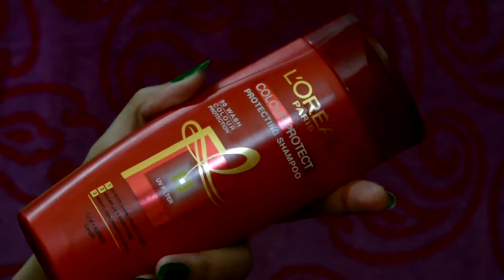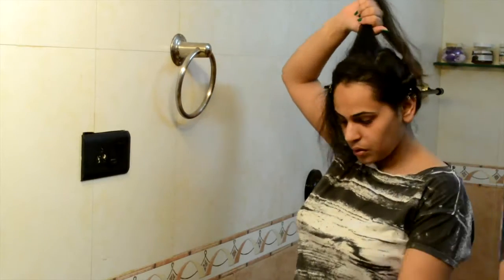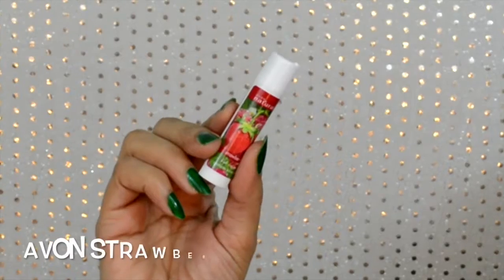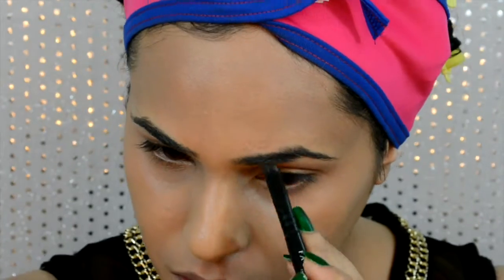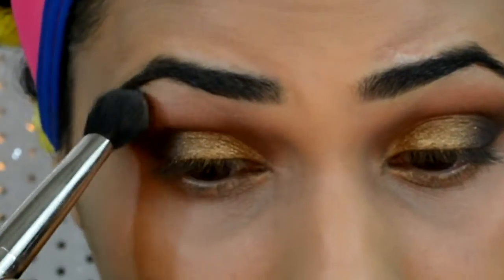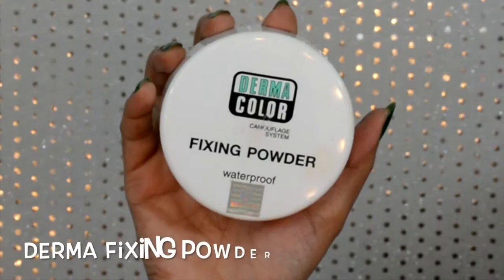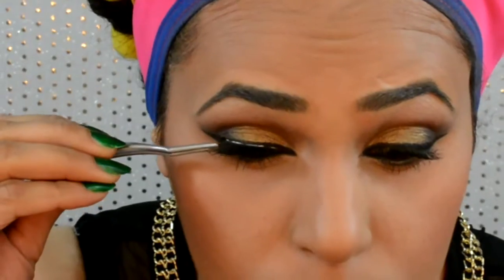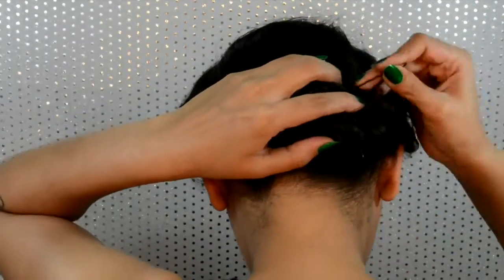GRWM | Black And Gold Eye Makeup | Heatless Gatsby HairStyle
Sorry Um Late to Upload... I had Some Issue With My Software.
But Its Better To Be Late Than Never!

SO Presenting To Ull My Get Ready With me Video...
In Which I Show Ull How To Create Gatsby Inspired Hairstyle Without Heat Or Hair Spray...
Off-course Makeup :)

Once again thank you soooooo much for watching!

Help me reach the world
🌱By LIKING👍
🌿SHARING ✅

N TWITTER
🔅🔅🔅AS Makeupbydamselshine 🔅🔅🔅

 on SNAPCHAT as 🔅🔅simbonoo🔅🔅

And UNTILL NEXT TIME
❤️U ALL